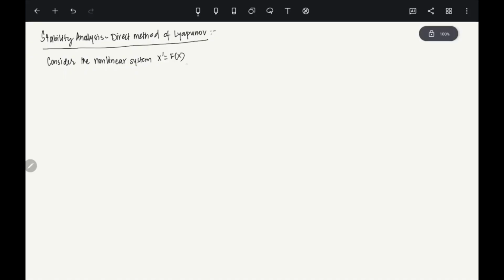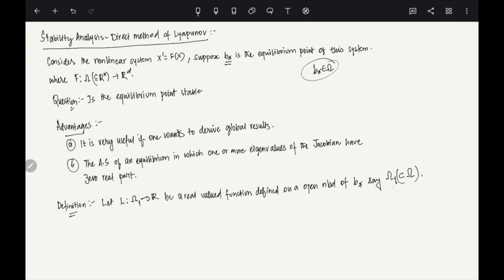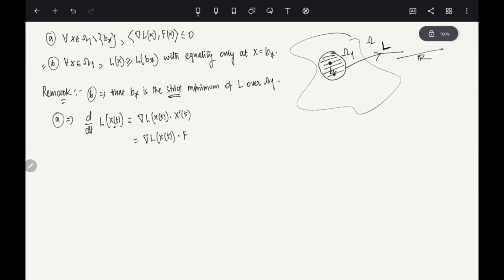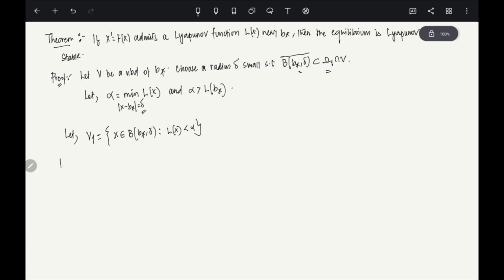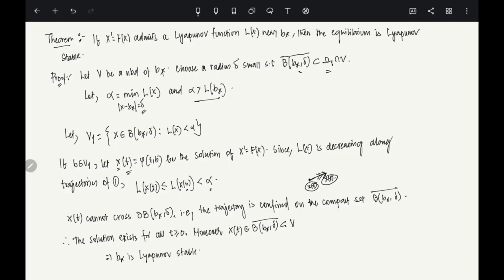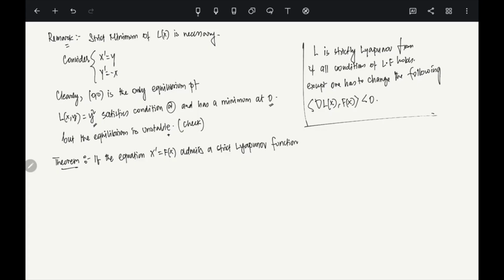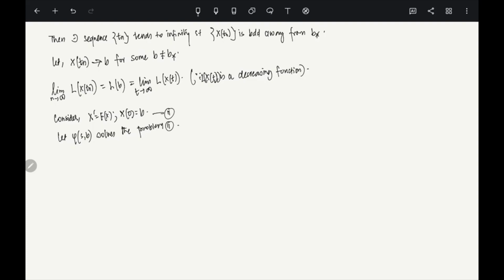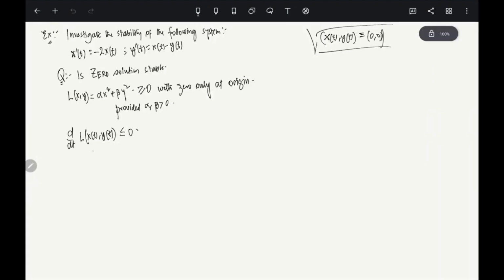Lyapunov Direct method